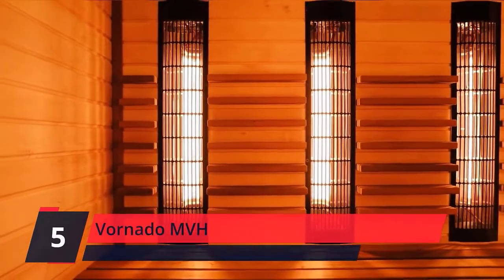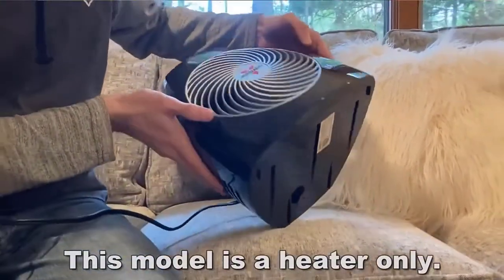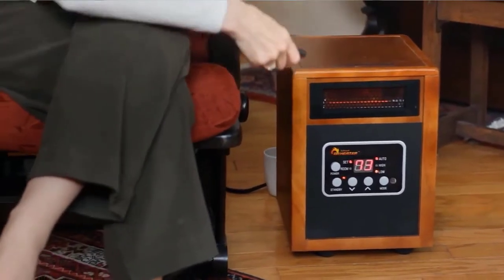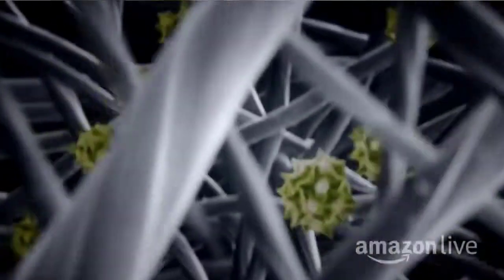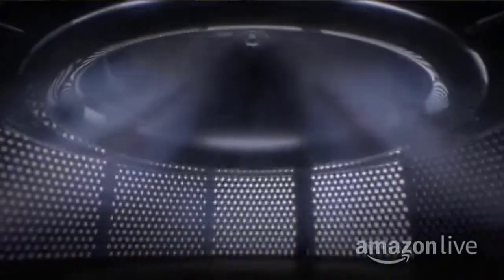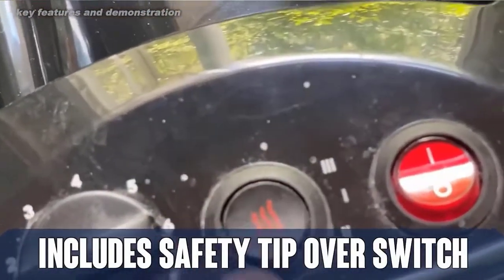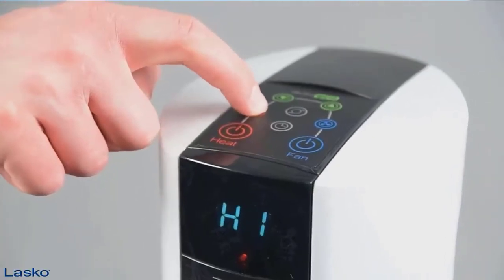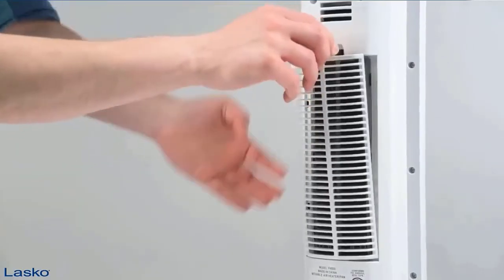✔️Top Best Space Heaters | Best Space Heaters Review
Best Space Heaters. Let's Checkout More Details On Top 5 Best Space Heaters:

5. Vornado MVH

4. Dr Infrared Heater

3. Dyson Pure Hot

2. Vornado AVH10

1. Lasko FH500

Doing research, going to the mall, comparing similar Best Space Heaters and then finding the right one for you is not an easy job. It takes a lot of time and effort. But it's not always possible to invest such a long time and effort on these sort of things. We understand that and so we're going to help you to find out Best Space Heaters through our zero code channel.

We also did background checks on the manufacturers of these Best Space Heaters. We also collected customer reviews and after accumulating all these data, we compared all of these with each other. This is how we can find your best option among so many different products with almost same features.